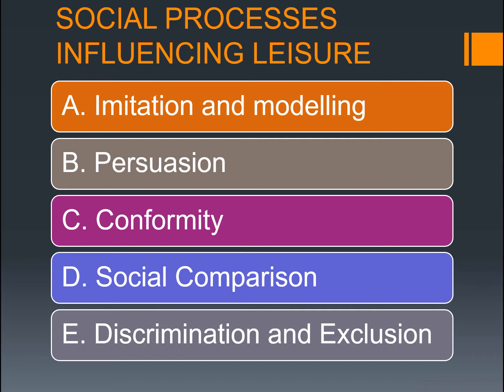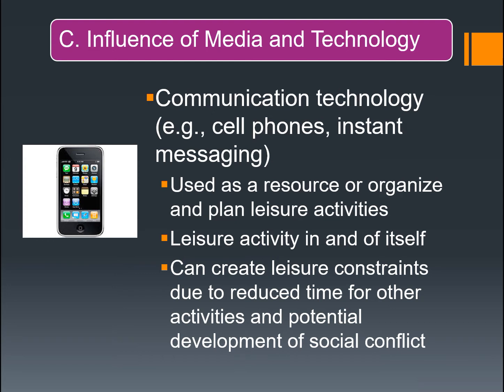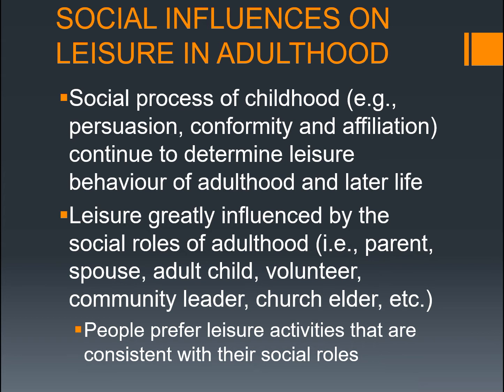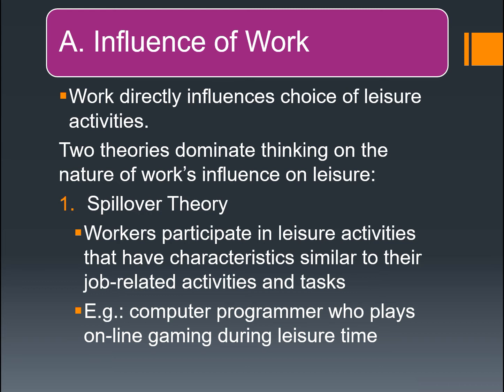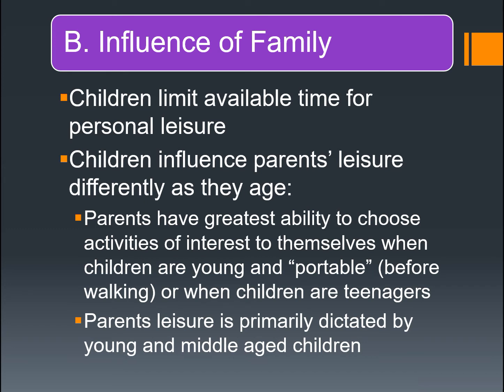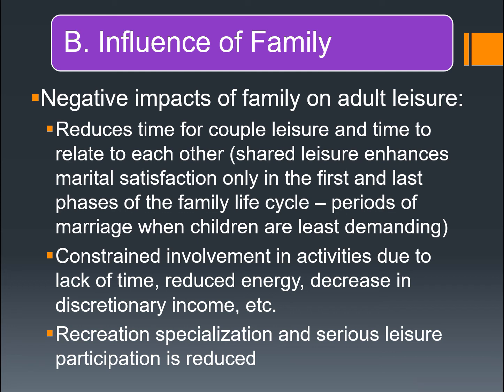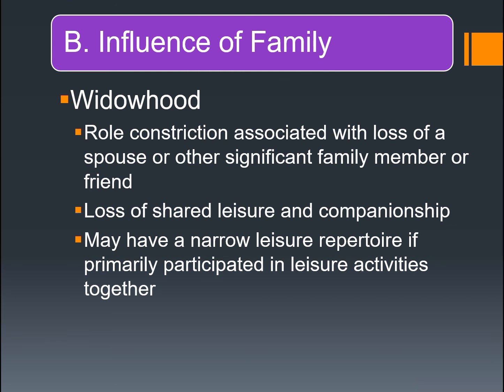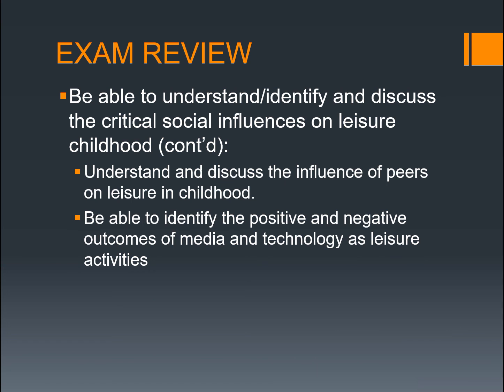Social Influences in the Creation of Leisure Part 2 of 2